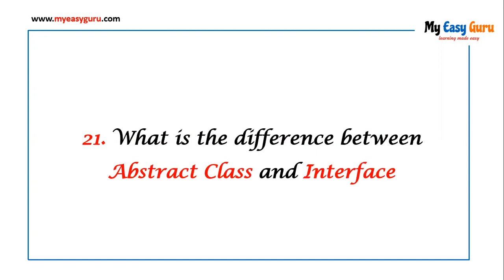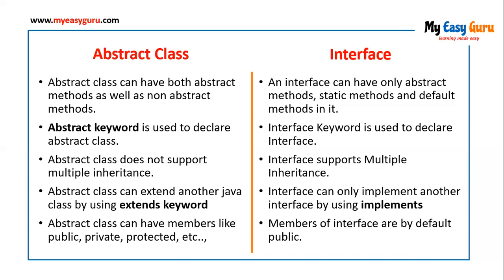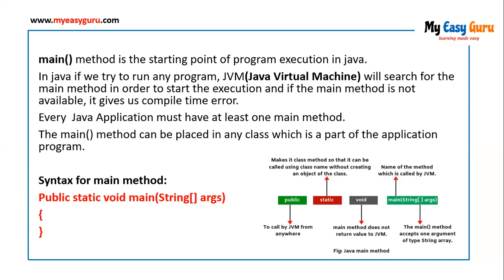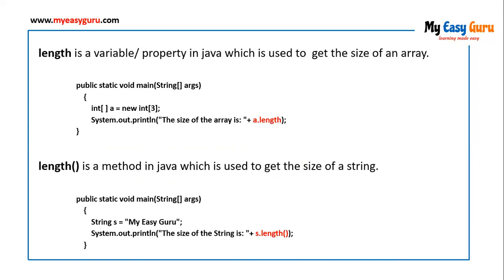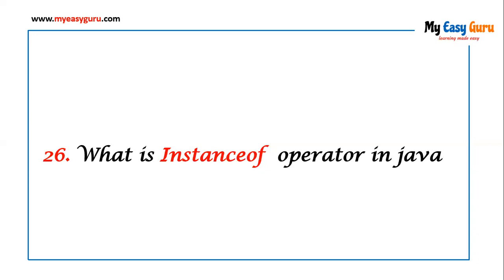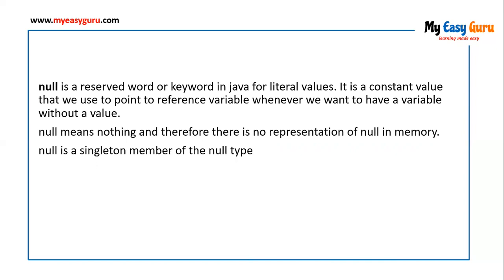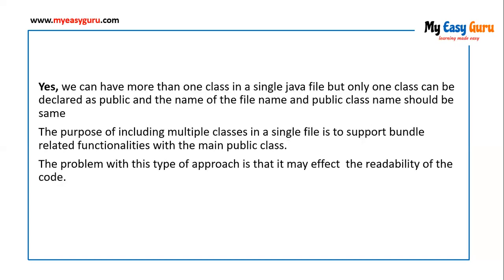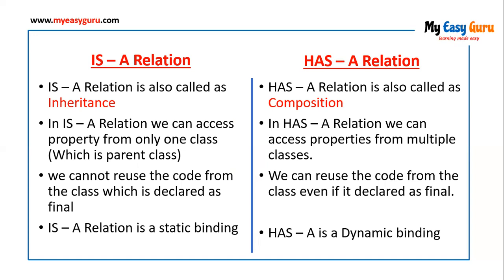Java Interview Question and Answers for Freshers & Experienced - Part 3